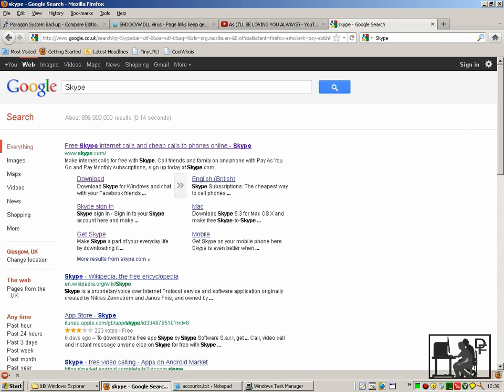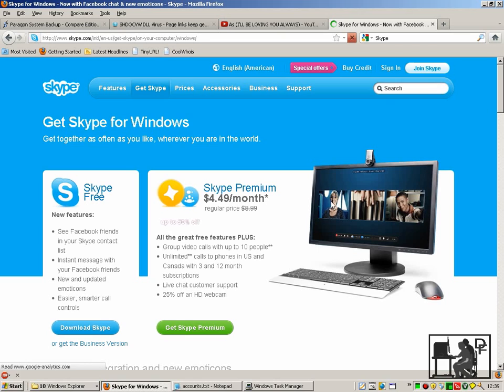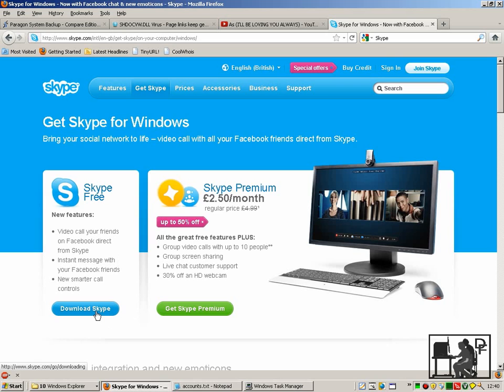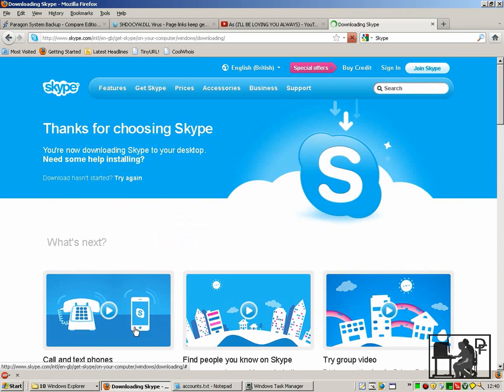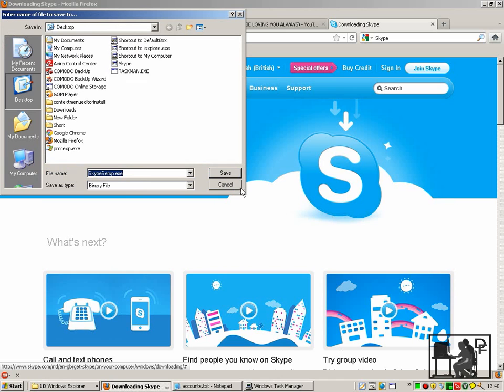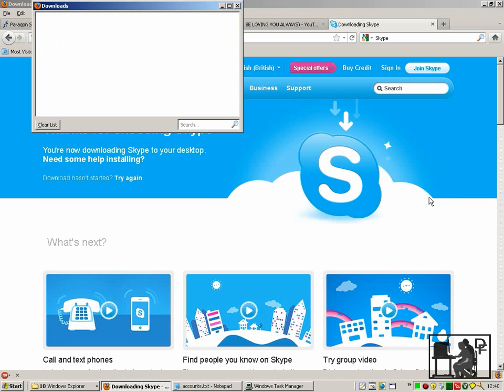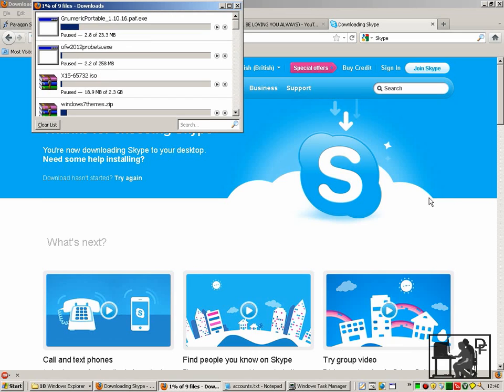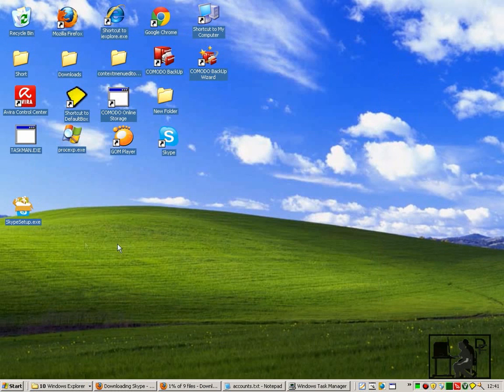1 Downloading Skype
1 Downloading Skype